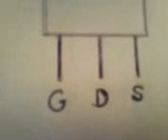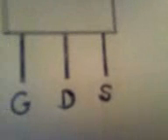HHO ANSWERS NO2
A Response to your questions about PWM s,